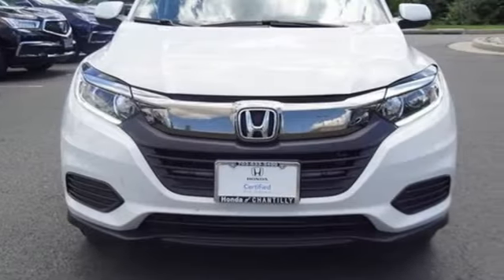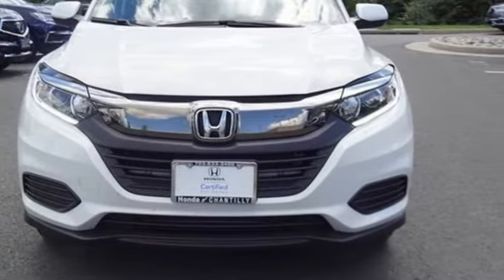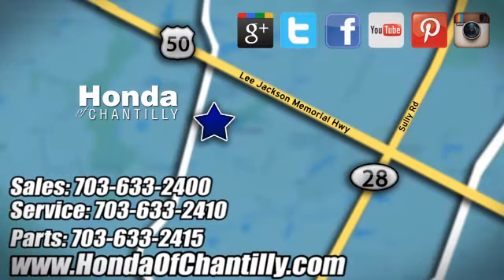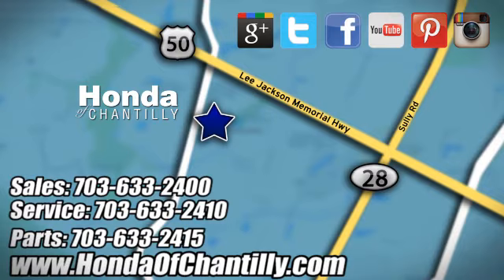Used 2019 Honda HR-V Washington DC MD Chantilly, DC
Year: 2019
Make: Honda
Model: HR-V
Trim: LX
Engine: 1.8L I4 SOHC 16V i-VTEC
Transmission: CVT
Color: White
Interior: Gray
Mileage: 9306
Stock #: HCLB000118A
VIN: 3CZRU5H33KM717882
CARFAX One-Owner. Clean CARFAX. Platinum White 2019 Honda HR-V LX CVT FWD 1.8L I4 SOHC 16V i-VTECbrbrOdometer is 5079 miles below market average! 28/34 City/Highway MPGbrbrbrWe make every effort to provide accurate information but please verify options and price with management before purchasing. All vehicles are subject to prior sale. All financing is subject to approved credit. Dealer installed options are additional. Stock photo colors, options and trim levels may vary. Not responsible for typographical errors. Published price subject to change without notice to correct errors and omissions or in the event of inventory fluctuations. Vehicles may be in transit to dealer. Vehicle photos may not match exact vehicle. Please call to confirm availability status. All prices exclude taxes, title, license, and a $899 documentation fee. Model tested with standard side airbags (SAB). Government 5-Star Safety Ratings are part of the National Highway Traffic Safety Administration (NHTSA). New Car Assessment Program **Based on model year EPA mileage ratings. Use for comparison purposes only. Your mileage will vary depending on driving conditions, how you drive and maintain your vehicle, battery pack age/condition, and other factors.

Address:
4175 Stonecroft Boulevard